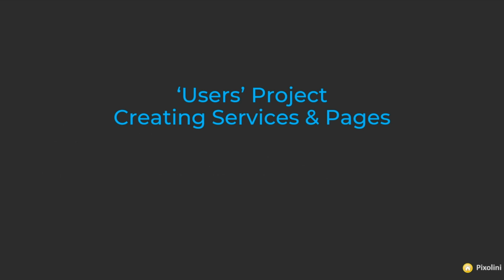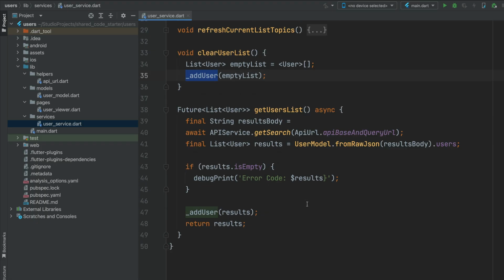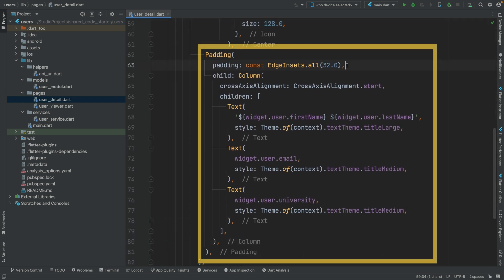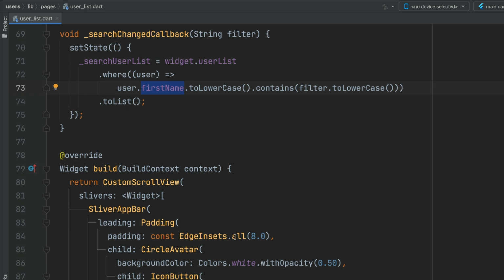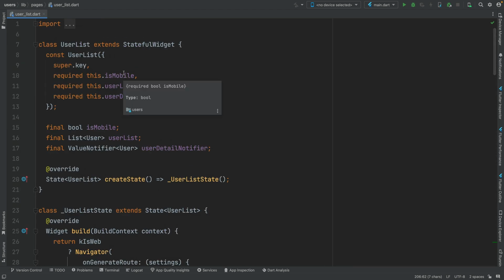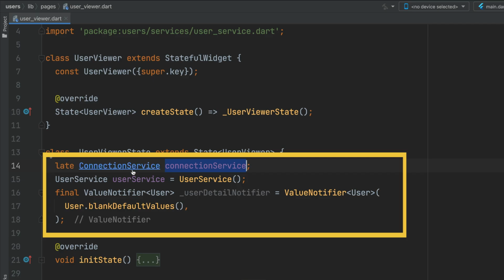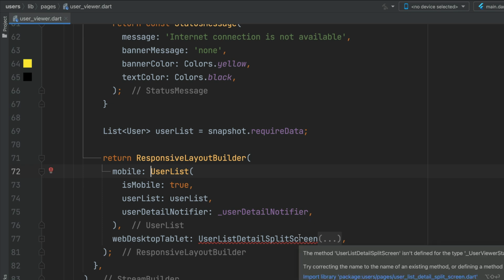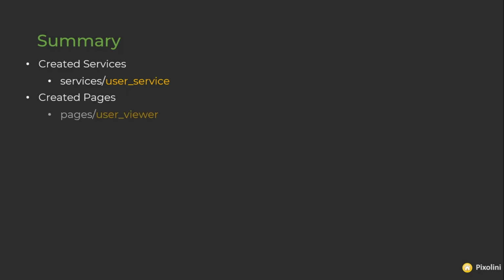6 of 9 - Users Project Creating Services Pages